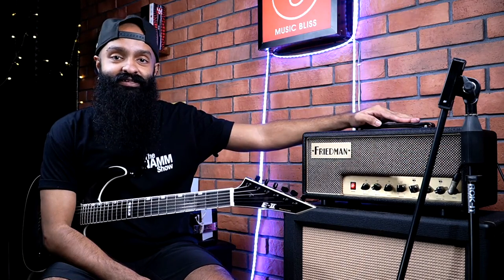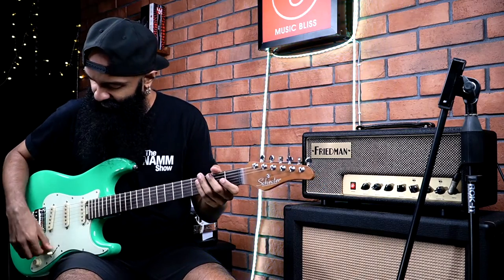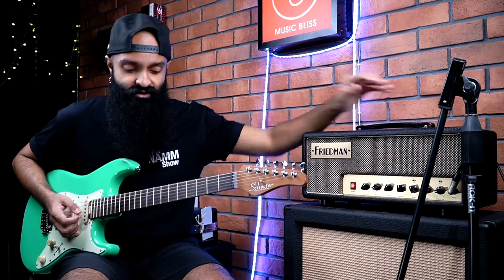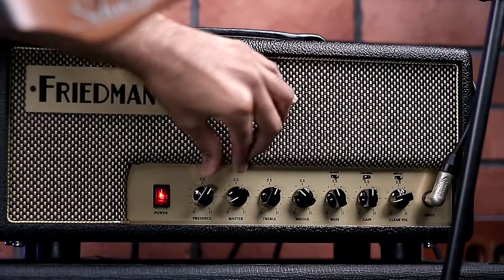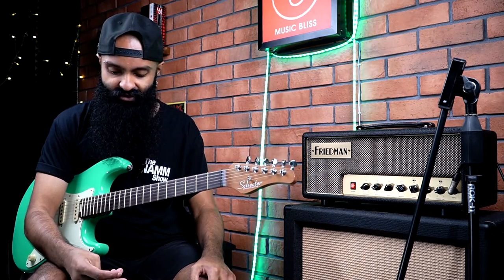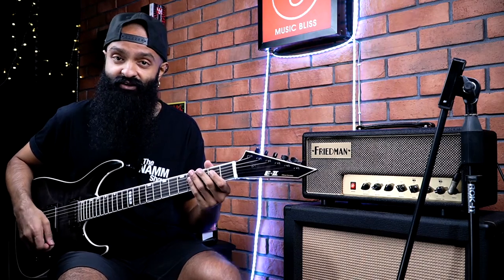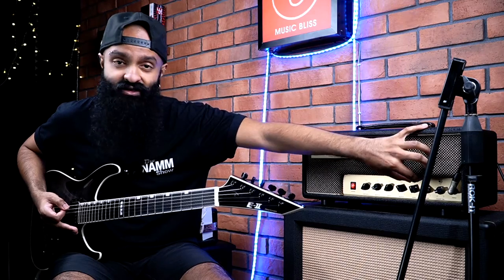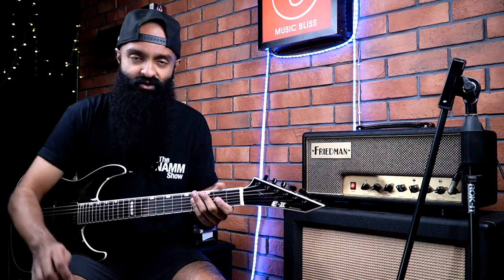VERSATILE AS F@^% - Friedman Runt 20 - 20-watt EL84 Tube Head Demo with HH & SSS Guitars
Buy Online:
Friedman Runt-20 - 20-watt Tube Head
20-watt 2-channel All-tube Guitar Amplifier Head with Boost, Bright Switch, Cab-simulated XLR Output, and Internal Load Box

0:00 - 0:56 Soundbite
0:56 - 2:41 Intro & Specs
2:41 - 3:40 Clean Tone with SSS Guitar
3:40 - 4:45 Bright Switch Function
4:45 - 5:22 Clean Tone + SSS + Pickup
5:22 - 8:19 Drive Channel with SSS Guitar
8:19 - 9:08 Clean Channel with HH Guitar
9:08 - 10:29 Drive Channel with HH Guitar
10:29 - 10:54 Drive with Flanger
10:54 - 11:33 Boost Switch Function
11:33 - 12:02 High Gain with Boost ON
12:02 - 12:49 RIFFAGE
12:49 - 13:07 FEEDBACKKKKK
13:07 - 14:06 Hooking Up a Pedalboard to Clean Channel
14:06 - 14:56 Clean + Delay + Reverb
14:56 - 15:26 Clean + Delay + Reverb + Flanger
15:26 - 16:28 Mild Drive + Delay + Reverb
16:28 - 17:11 Drive + Dirty Shirley
17:11 - 17:45 Drive + Dirty Shirley + Delay + Reverb
17:45 - 18:16 It Sounds Amazing, Just Buy It Already

Equipment Used:
ESP E-II Horizon NT-II - See Thru Black Sunburst
Shure SM57
Rode SmartLav+

About us:
“Birth”

Location:
Petaling Utama,
46150 Petaling Jaya,
Selangor

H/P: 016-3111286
Operation Hours:
Monday-Thursday 10am-730pm
Friday-Saturday 10am-7pm
Sunday 10am-6pm